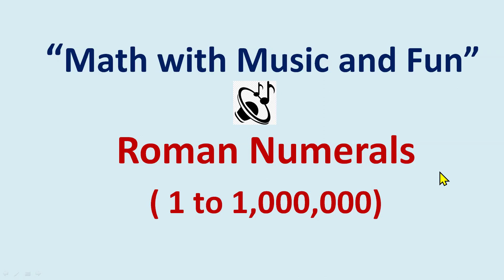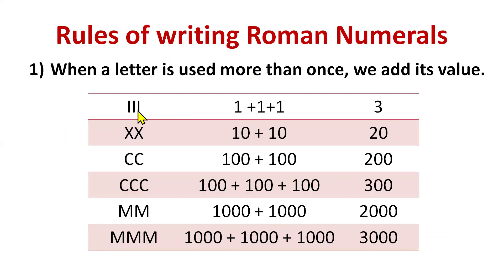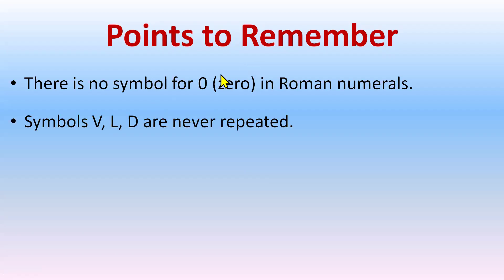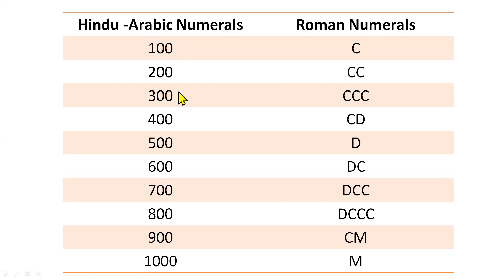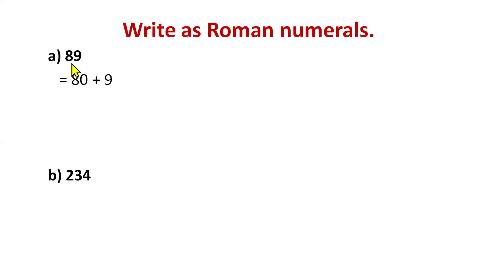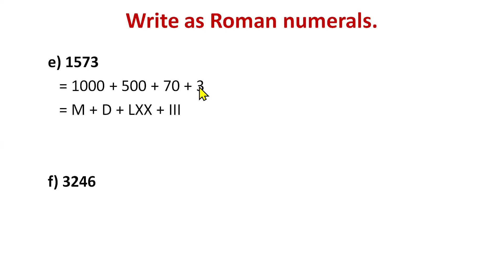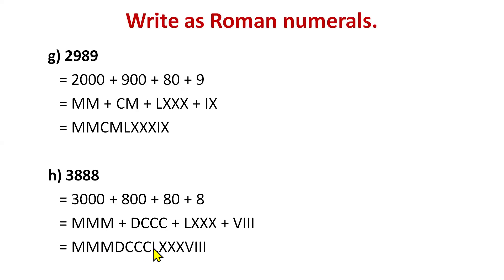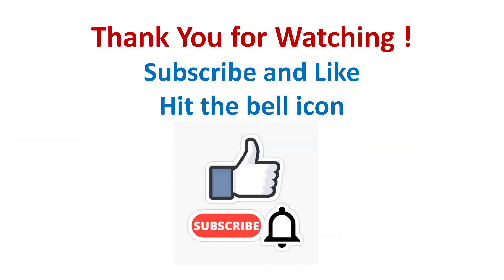Roman Numerals with Music and Fun ( 1 to 1,000,000) Math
Roman Numerals (1 to 1,000,000)
how to convert roman numerals to numbers
numbers in roman numerals
Write the roman numbers from 1 to 100
Math with Music and Fun
Grade 3 Math, Grade 4 Math, Grade 5 Math, Grade 6 Math